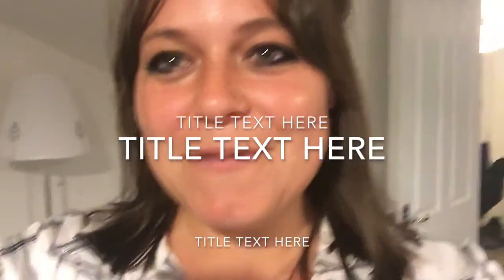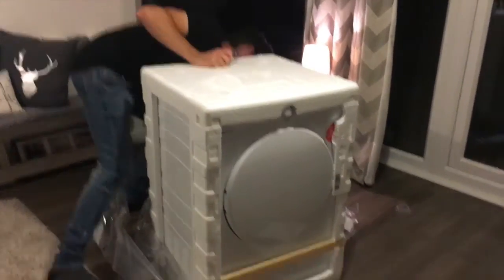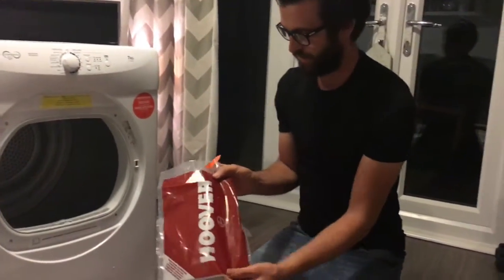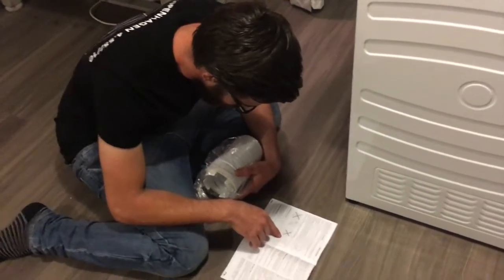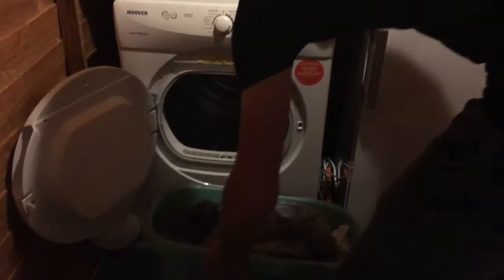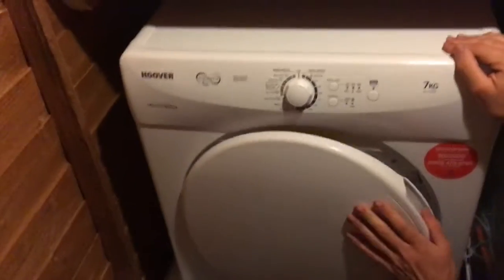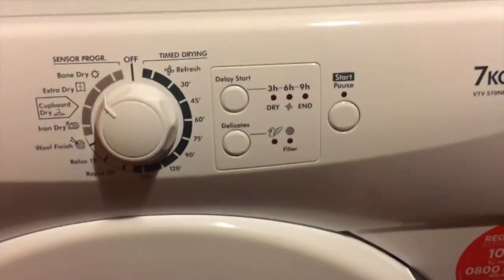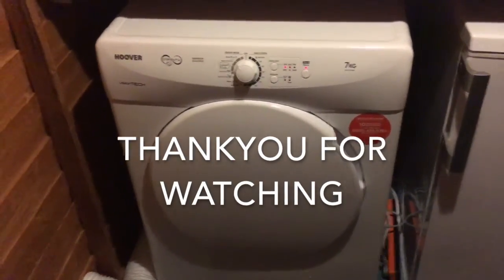HOOVER vented tumble dryer model 570NB-80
This is a review that myself and Ian have put together of our new tumble dryer, we have shared with you guys the process of opening it, installing and using the tumble dryer. The whole process took 15 minutes. Enjoy!